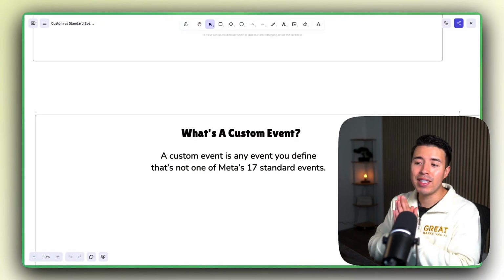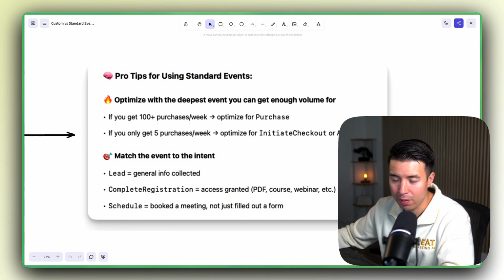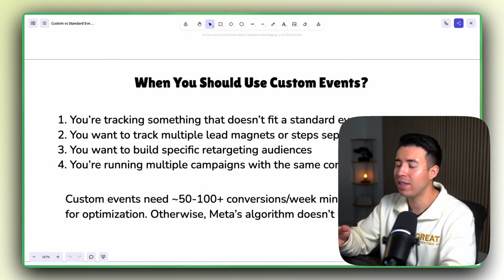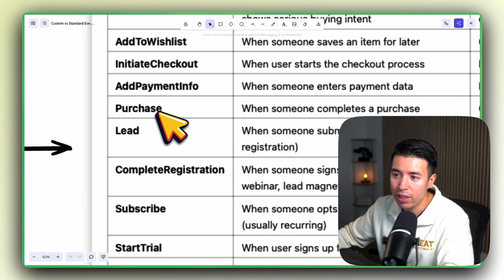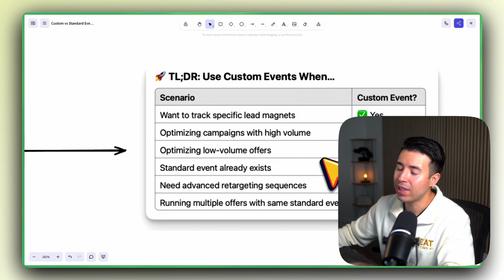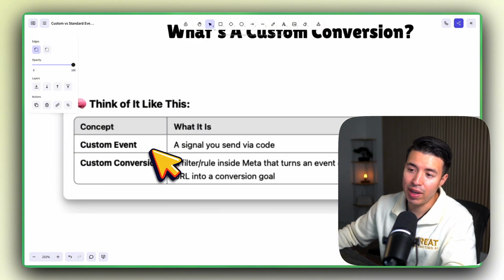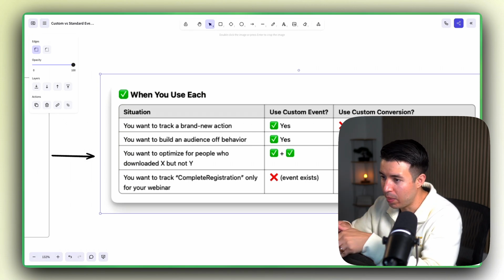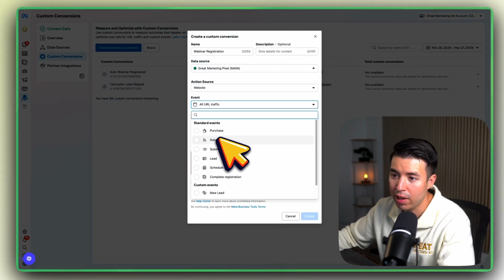Facebook Ads Custom vs Standard Events (Scale Smarter)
🚨 Struggling to track your Facebook ad performance accurately? You might be using Custom and Standard Events the wrong way — and it's killing your optimization. In this video, we break down the 2 essential event types in Meta Ads, when to use each, and how to avoid the most common tracking mistakes marketers make.

✅ Learn the real difference between Custom Events and Standard Events
✅ Discover when to optimize for purchases, leads, or custom actions
✅ Avoid costly tracking errors that throw off Meta’s algorithm
✅ Master retargeting and conversion goals using Custom Conversions
✅ BONUS: Pro tips for using GTM to set up custom events fast

Whether you're running lead gen funnels or ecommerce campaigns, this guide will help you build cleaner data, better audiences, and higher ROAS.

🔧 Tools & platforms discussed:
– Meta Ads Manager
– GTM (Google Tag Manager)
– Custom Conversions

📌 Chapters
00:00 - Intro: Custom vs Standard Events in Facebook Ads
00:18 - What Are Standard Events? (With Full List)
00:47 - When to Use Standard Events for Optimization
01:17 - Match Event Type to Intent (Lead vs Complete Registration)
02:14 - What Are Custom Events?
02:40 - 4 Reasons to Use Custom Events
03:10 - Why Meta Struggles with Custom Events
04:08 - TL;DR: When to Use Custom vs Standard Events
05:06 - What Is a Custom Conversion?